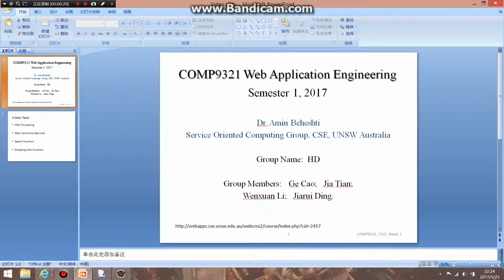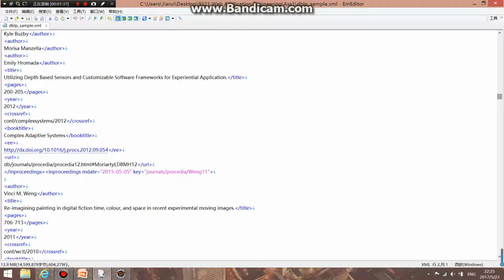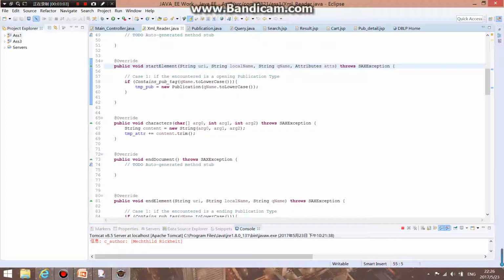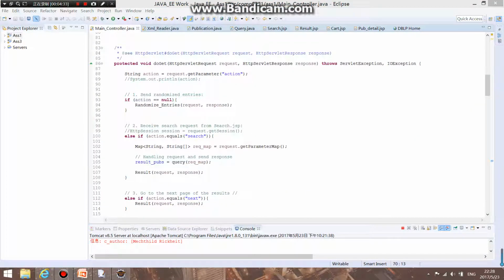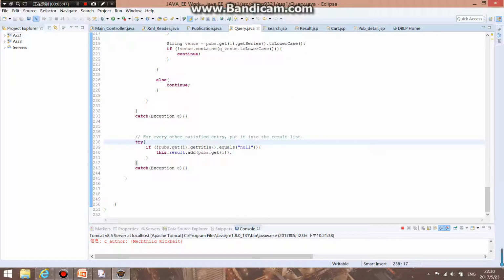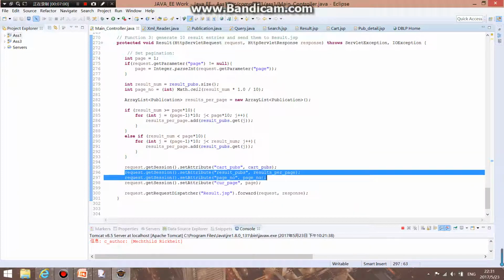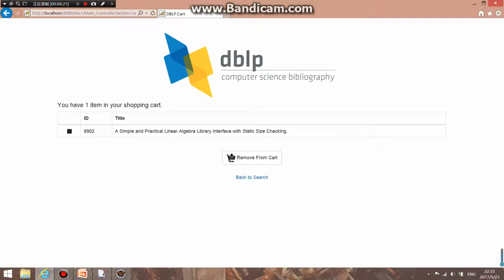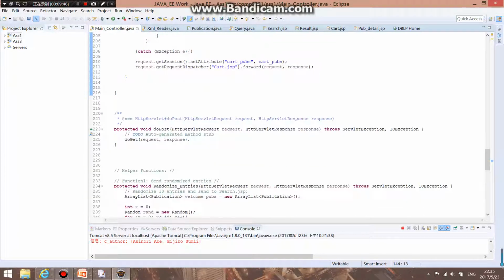COMP9321 - 17s1 Assignment 1 Solution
A solution to the first assignment of COMP9321 - Web Application Engineering - 17s1, with a full walk-through.